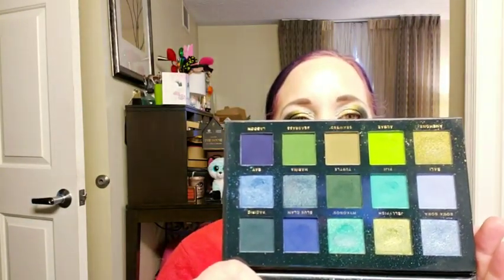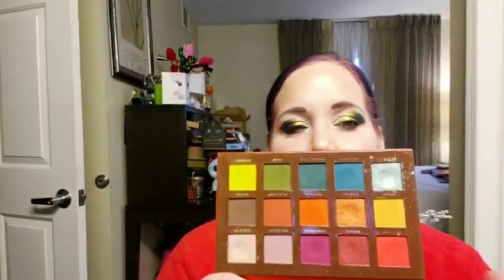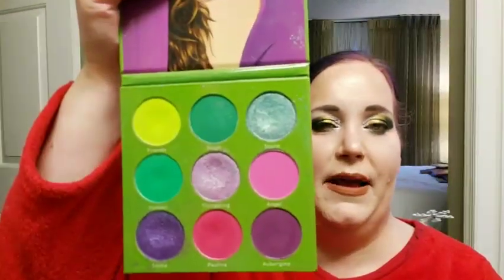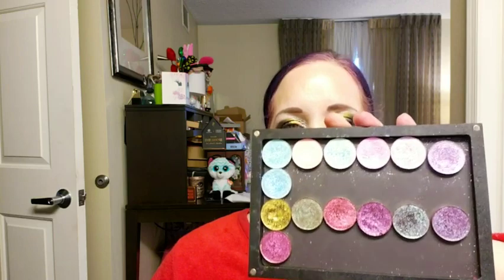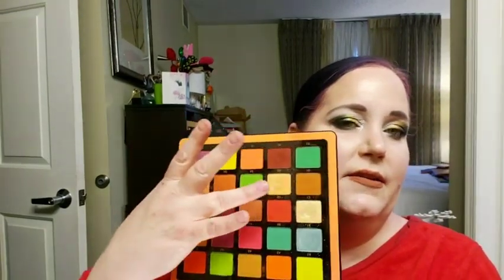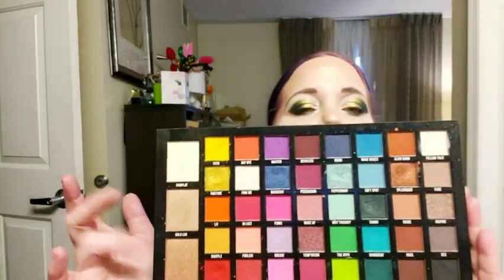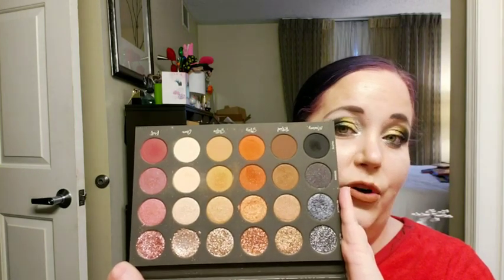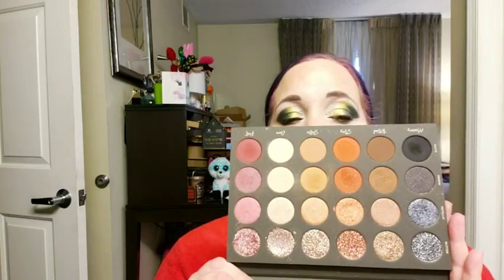If I Could Only Keep 10 | Eyeshadow Palettes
Hey Guys!!!
Today's Video was SO Hard!!!  Only choosing 10 Palettes from My Entire Collection!??  Lol sooo difficult lol!
Btw Annette from Annette's Makeup Corner Tagged Me to do this but the Creator is-
Lauren DelaFerra who Created This 9 Months ago ❤🥰❤🥰❤  I will link her Video below ❤🥰❤🥰❤

Lauren's OriginalVideo:
//youtu.be/Cd81taZCdwA

Palettes Mentioned- (I Accidentally Chose 11 😂😂😂)

Ace Beaute Oceanic Palette
Pinky Rose Bundle (80s Baby/Exotic Peacock/Obsessed Palettes)
Ace Beautē Flair Palette
Blush Tribe Paulina Palette
Devinah Cosmetics Xploders and Galaxy Dust Eyeshadow Collections (Empty Personalized Palette was sent to me by My Best Leann McCarter!!! ❤🥰❤🥰❤)
Blush Tribe Hasina 2 Palette
Norvina Volume 3 Palette
BPerfect X Stacey Marie Carnival XL Palette
Tati Beauty Textured Neutrals Palette

The Makeup On My Face is From This Video-

I Tag the Following People-
Debbie Knoblauch
Kailee Wesley
Tara Lee George
JourneyInBeauty (Kyra)
HeartofHeather (Heather)

Choose 10 Palettes and Tag 5 Other People to do it ❤🥰❤

Debbie's Instagram-
debutawn

DEBUTAWN to Save 15%!!!